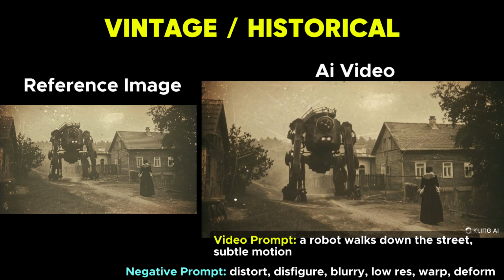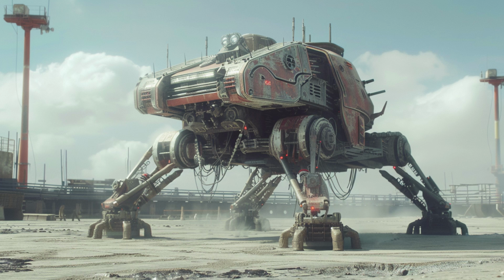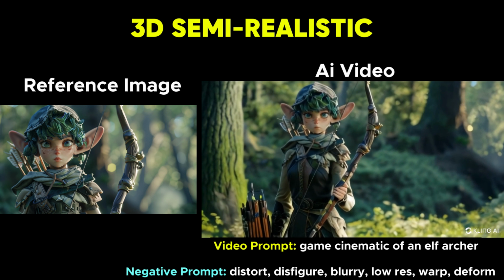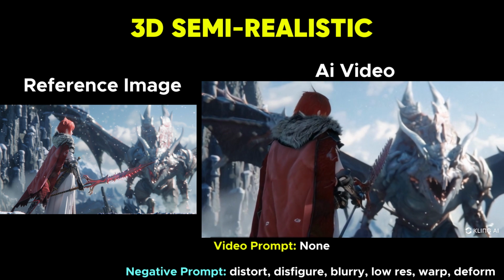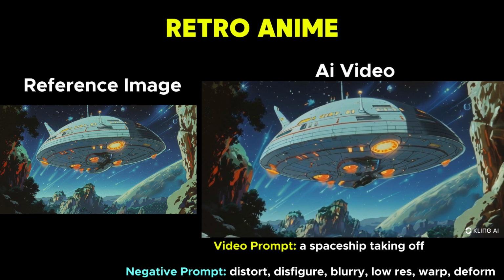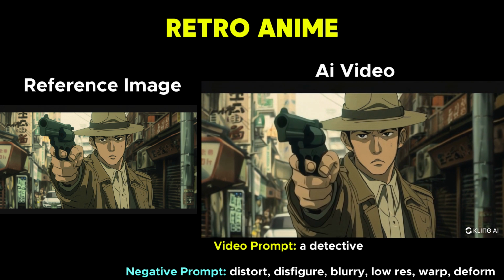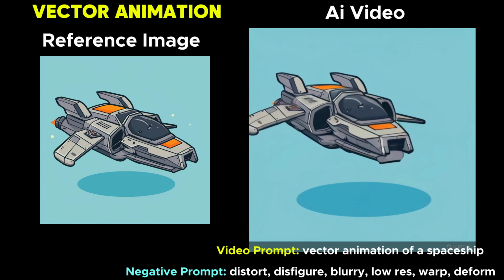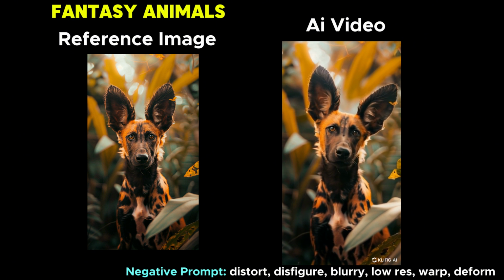9 Best Animation Styles to Try in Kling Ai Video Generator! - Image-to-Video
Kling's Free AI Video generator has shown a ton of potential with it's high quality videos.
Let's try out some different animation styles to test the extent of what Kling is capable of!
I'll be using the Image-to-Video feature to animate all sorts of different visual styles.

Chapters:
00:00 Animation Styles in Kling Ai
00:28 Film Noir
01:11 Vintage & Historical
01:51 Sci-Fi
02:41 3D Semi-Realistic, Game Cinematic
03:20 Pixar
03:57 Surrealism
04:26 Retro Anime
05:15 Vector Animation
05:39 Fantasy Animals